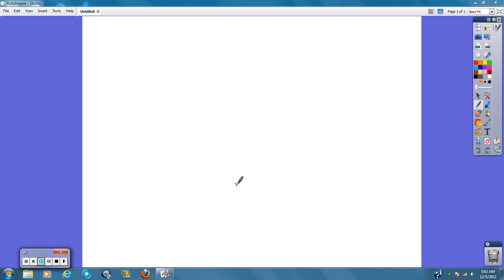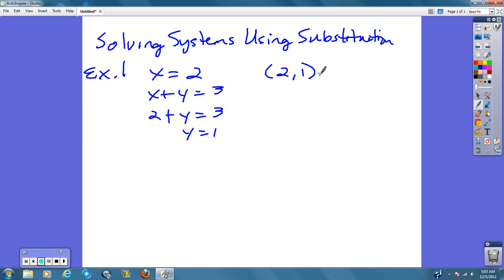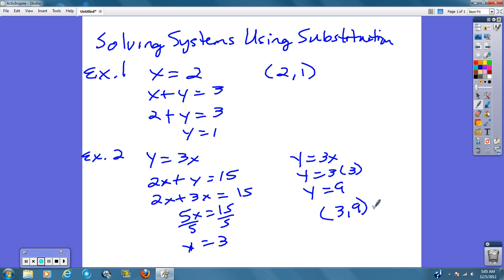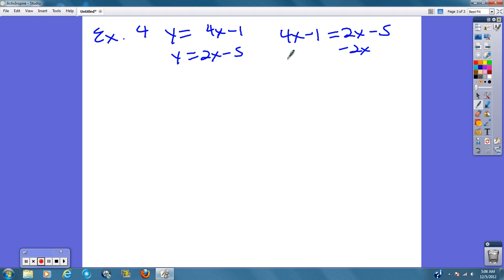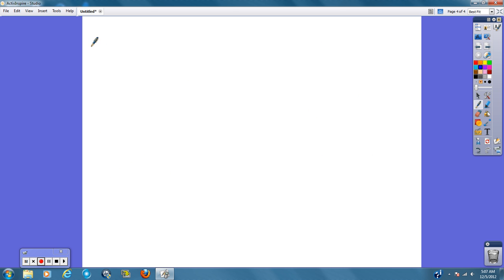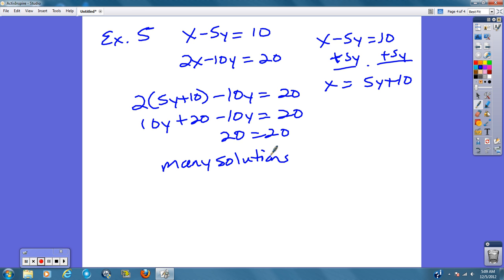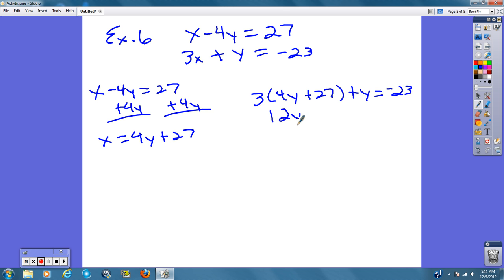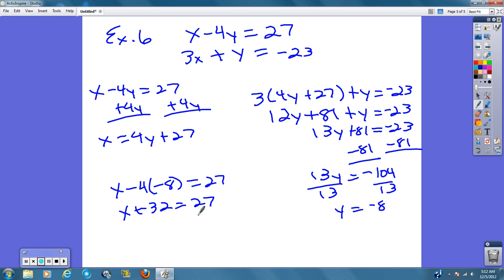Solving Linear Systems Using Substitution